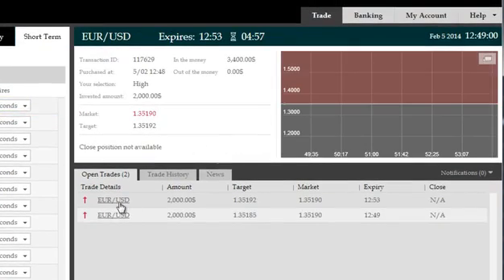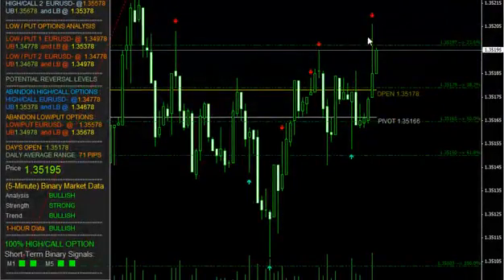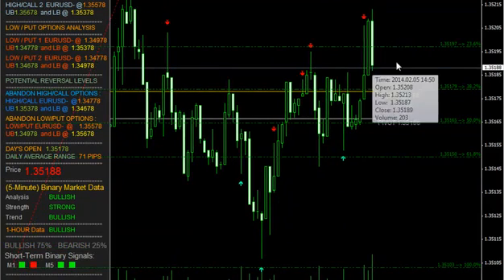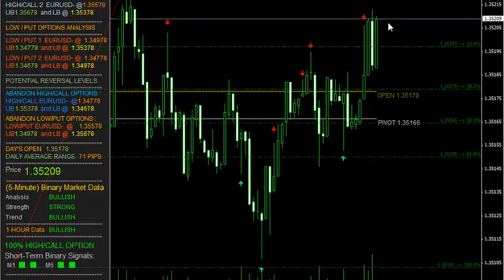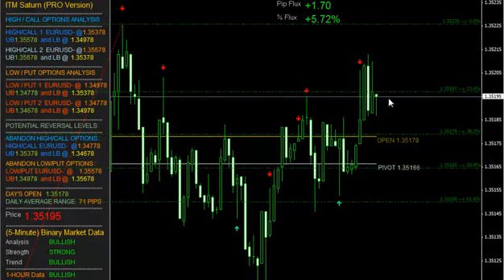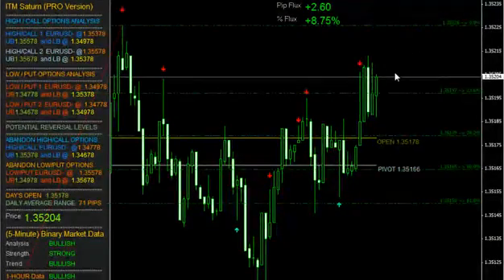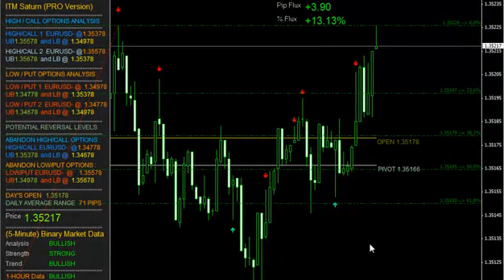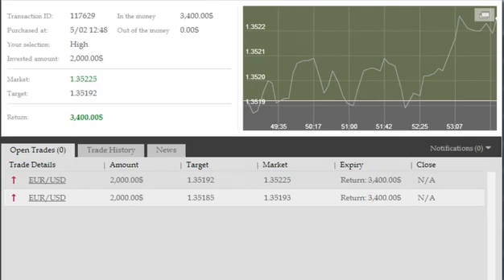How To Correct A Losing Binary Trade Price Action Reversal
Are you losing a binary options trade?  How would you use risk reversal or when price action

starts to go against you.  The ITM Financial's Saturn PRO system spots retracement levels

and allows you to correct a bad binary trade right away.  A losing binary trade doesn't have

to stay that way.  That is why the short time frames on binary options allows for a trader to

correct a mistake or just a market move against him or her.  A risk reversal trade is something

to watch out for when the market moves against you. These are fast moving situations when

you are trading on the 60 second or 5 minute timeframe.

 5 minute Binary Trading Wins $2,800.00

For more of our binary trading videos, see the top of this blog and

the last 15 posts.  If you would like more information on binary options

trading, or to get Saturn PRO for free, click here or go to